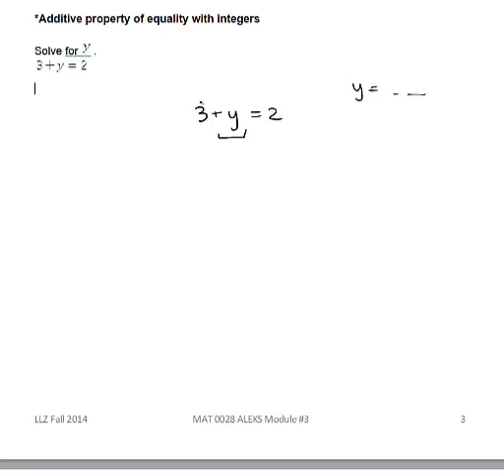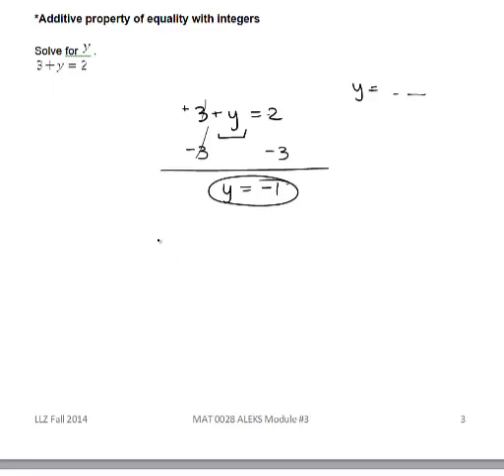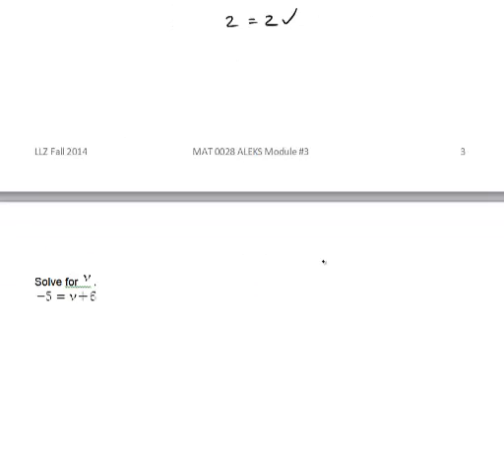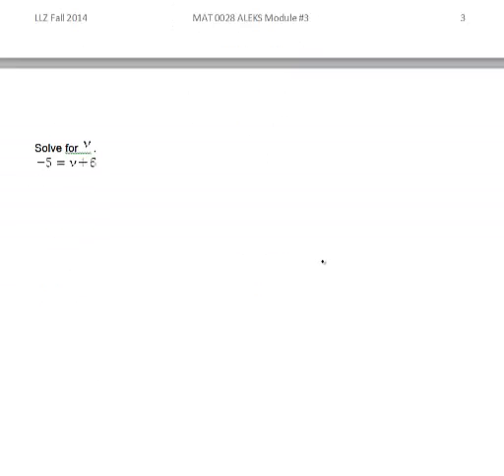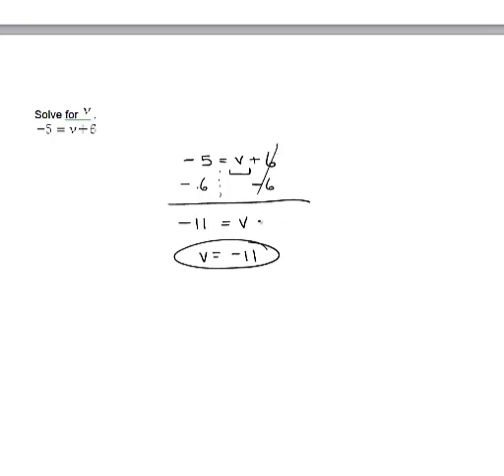Additive Property of Equality with Integers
Solving equations with integers using the addition property of equality;
MAT 0028 ALEKS Module 3 - Additive property of equality with integers